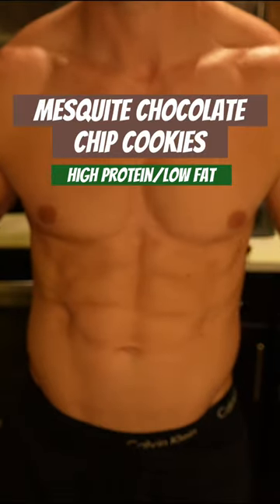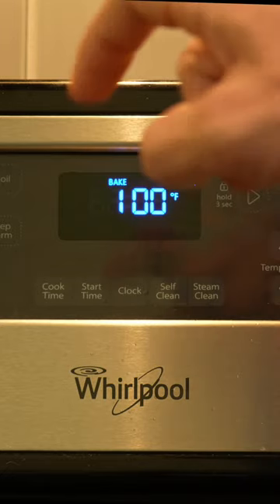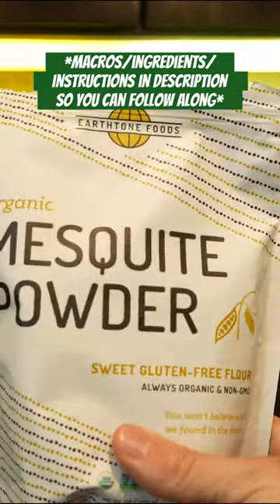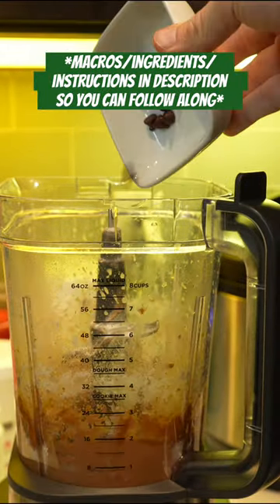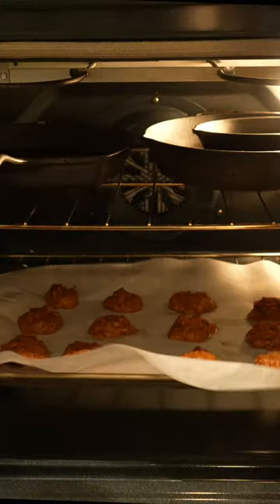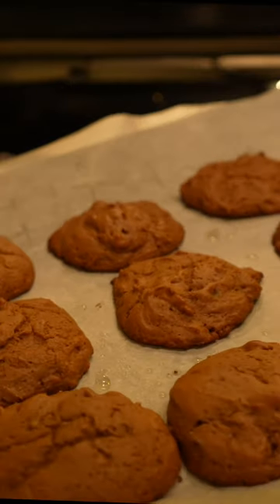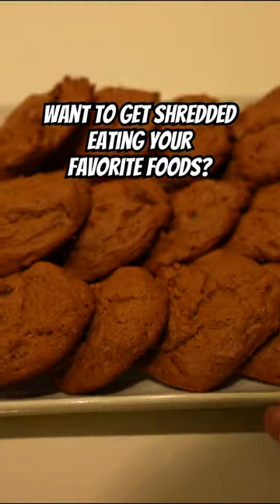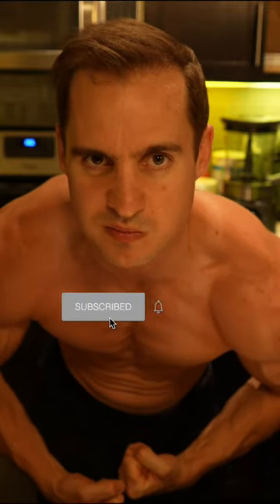You NEED these Healthy Mesquite Chocolate Chip Cookies in your diet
M A C R O S (Per Cookie)

Calories: 89
Protein: 6 G
Carbs: 13 G
Fat: 1 G

I N G R E D I E N T S (Makes 12)
✳️ Adjust brands/macros with what’s available at your grocery store ✳️

⏺️ 4 Tbsp (60G) Earthtone Foods™️ Organic Mesquite Flour
⏺️ 2 Scoops Orgain™️ Collagen Peptides
⏺️ 1 Tbsp Stevia Powder
⏺️ 1 Tbsp Baking Powder
⏺️ 1 Tbsp Swerve™️ Brown Sugar
⏺️ 14 G Lily’s™️ Milk Chocolate Baking Chips
⏺️ 14 G Walnuts

I N S T R U C T I O N S

⒉ In a mixing bowl, whisk together egg, milk & vanilla extract.
⒊ Add flour, mesquite flour, collagen peptides, Stevia powder, baking powder, Swerve brown sugar and mix until smooth.
⒋ Stir in chocolate chips and crushed-up walnuts.
⒌ Scoop 12 equal portions of dough and space evenly on a baking sheet lined with parchment paper (spray with 0 calorie avocado oil to prevent sticking).
⒍ Bake for 12-15 minutes, enjoy and get shredded!